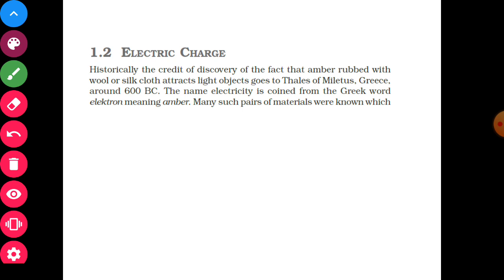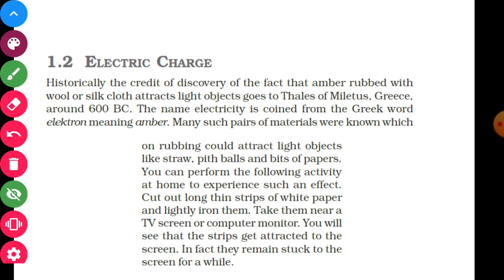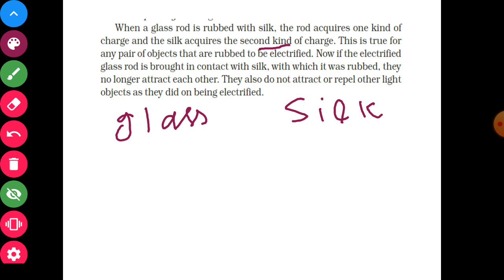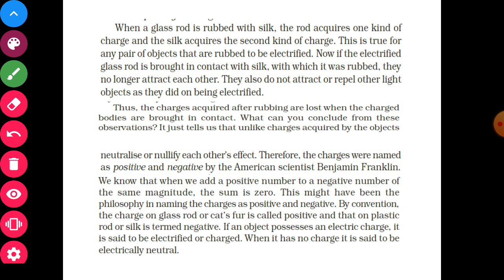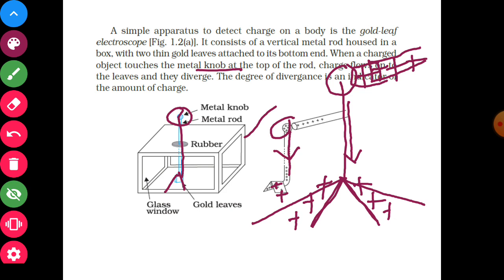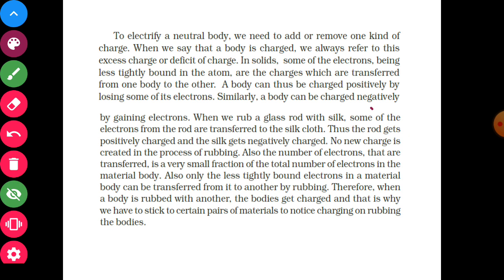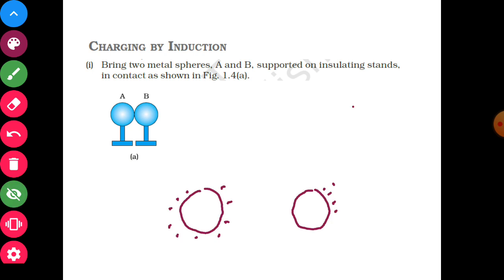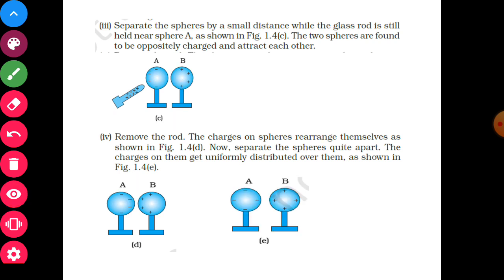Ch 1 topic 1 ncert